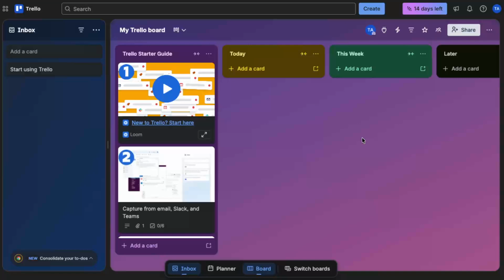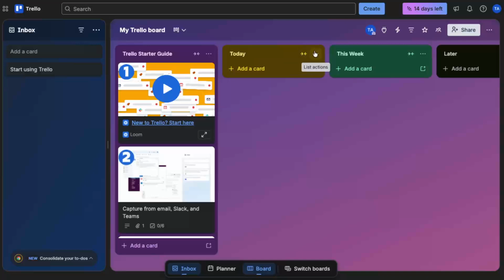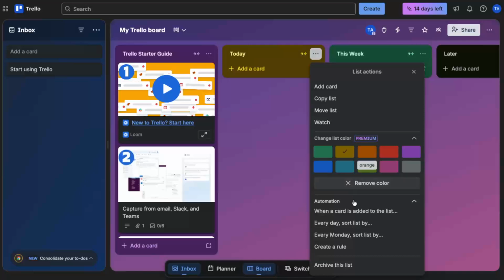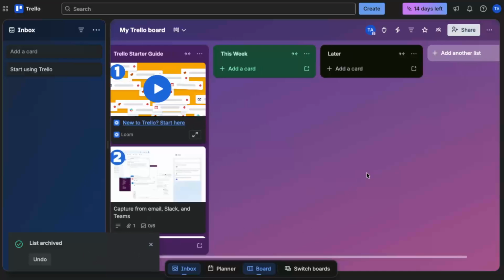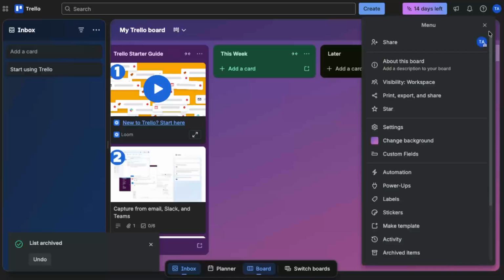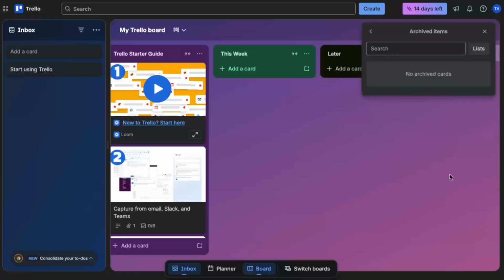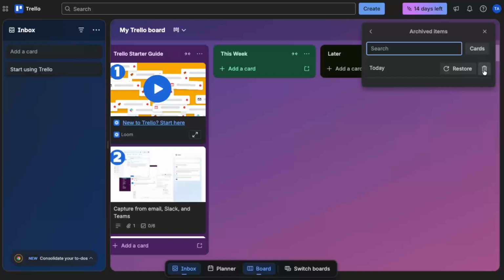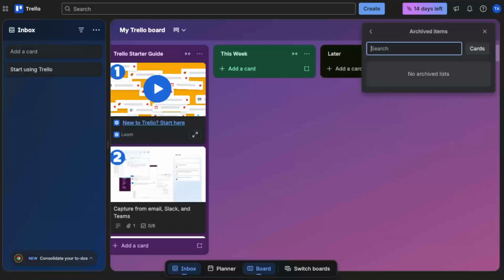How To Delete A List In Trello (2026) | Board Cleanup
How to delete a list in Trello is a common question for users trying to clean up their boards. In this video, you’ll learn the fastest and easiest way to remove Trello lists step by step. We’ll walk through the current Trello interface, so you’re seeing the exact buttons and menus that work right now, not an outdated layout. You’ll see how to archive a list, fully delete it, and what happens to the cards inside. This tutorial is perfect for beginners and regular users who want a clean, organized workspace. By the end, you’ll know the correct, updated method and avoid common mistakes that can cause confusion or data loss.